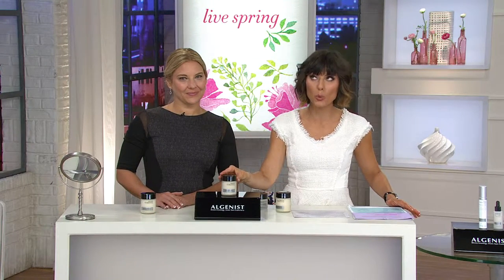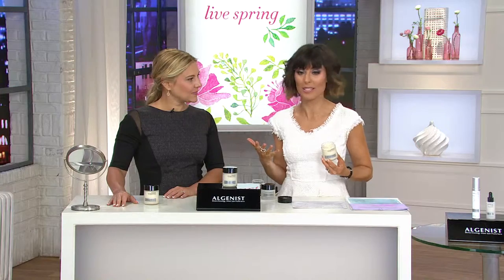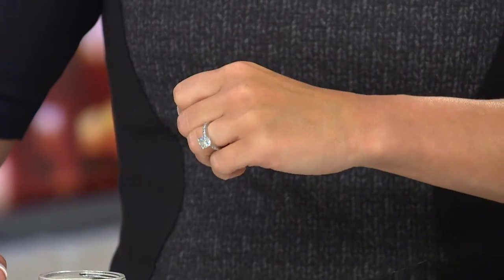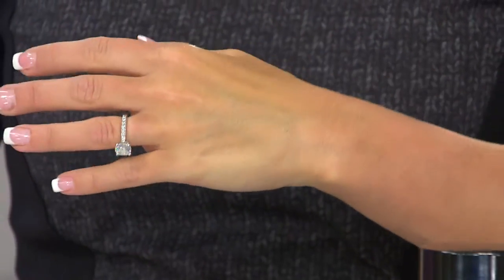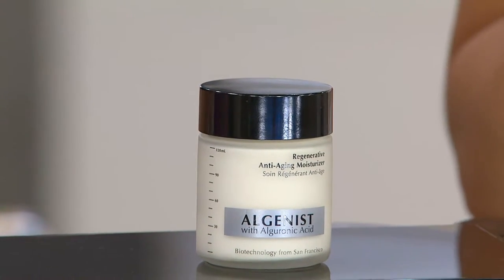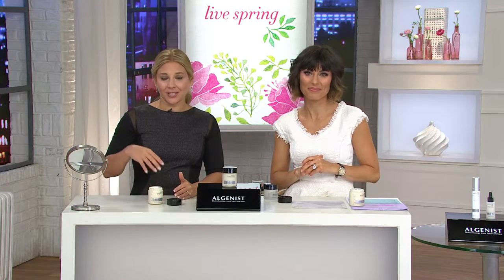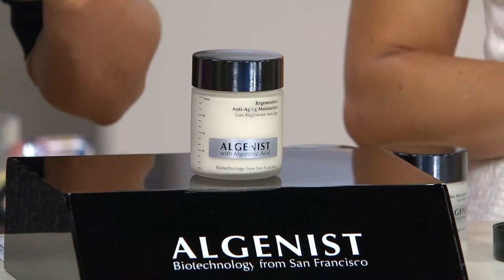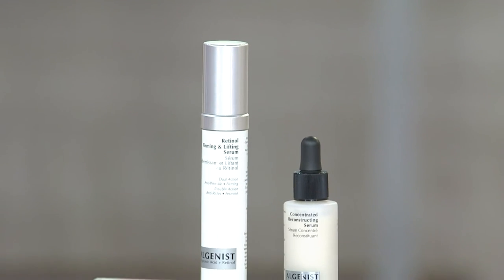Algenist Super-size Anti-Aging Moisturizer with Amy Stran